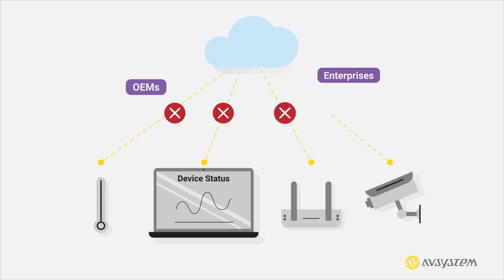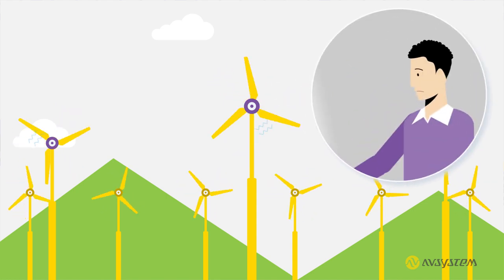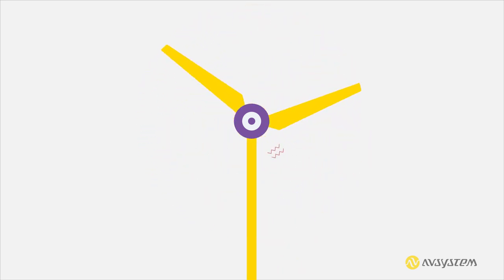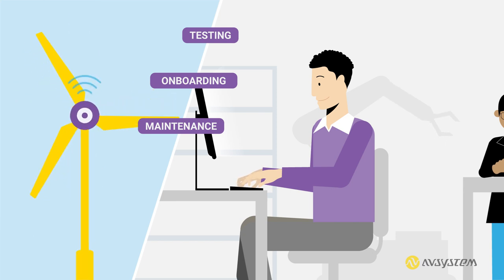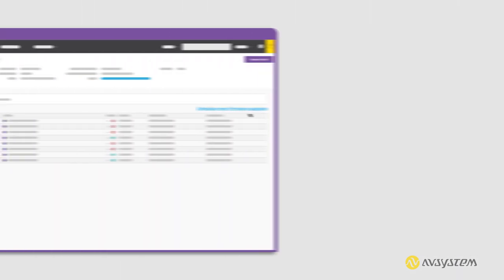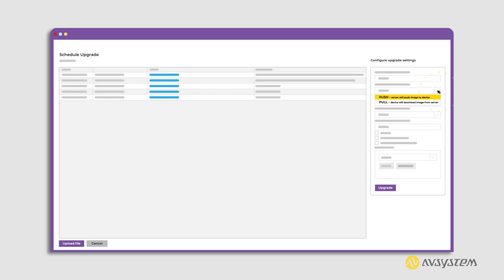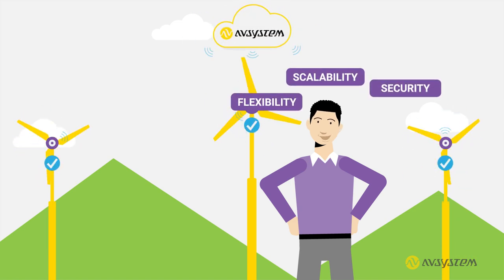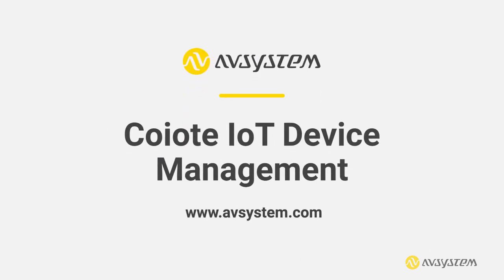Future-proof your IoT deployment with Coiote IoT Device Management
As market leaders in IoT device management, at AVSystem we manage millions of devices worldwide. We know how challenging it is to ensure reliability, security, scalability and remote control over them. Our platform Coiote IoT Device Management is a solution that helps companies from any industry vertical manage their devices’ lifecycle: from small and simple sensors to powerful M2M gateways.

Learn more about Coiote IoT Device Management and how to future-proof your IoT deployment